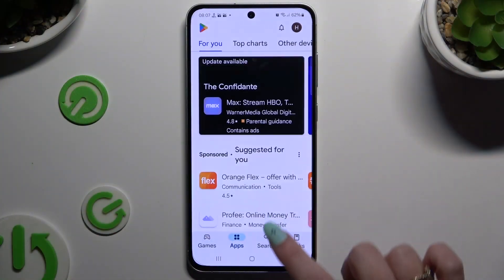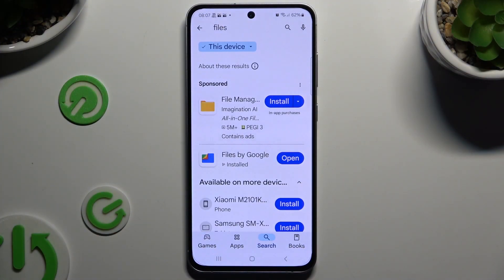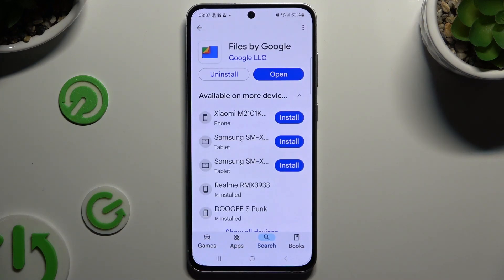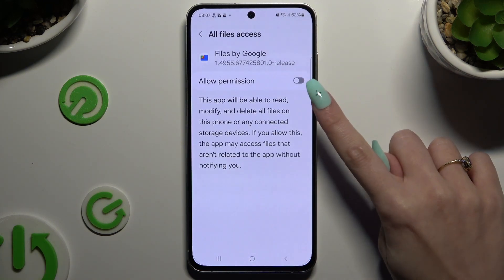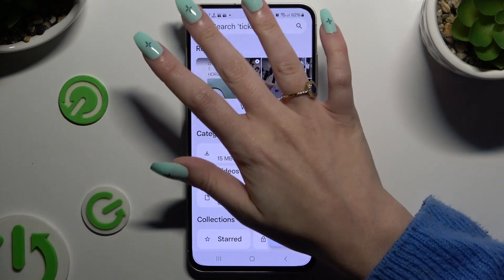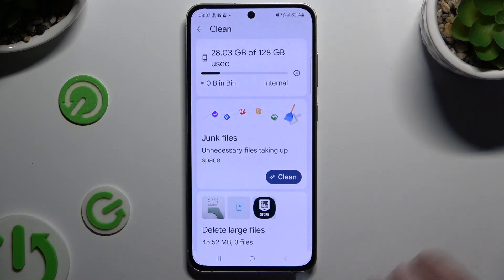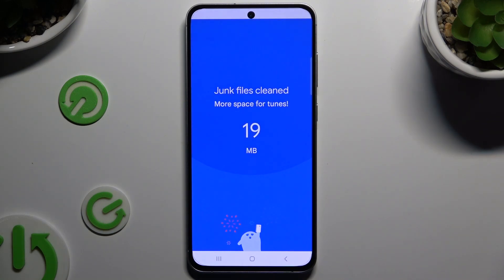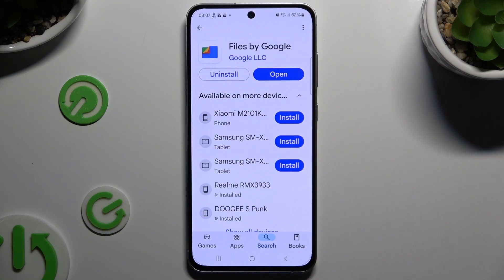How to Clean Storage on Samsung Galaxy S24 FE? | Free Up Space Easily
In this video, we’ll show you how to clean storage on your Samsung Galaxy S24 FE to free up space and improve performance. Whether you're dealing with cluttered apps, large files, or unnecessary media, our step-by-step guide will help you identify what to delete and how to manage your storage efficiently.

How to clean storage on Samsung Galaxy S24 FE
Step-by-step guide to identifying and deleting unnecessary files
Tips for optimizing storage management on your Samsung Galaxy S24 FE